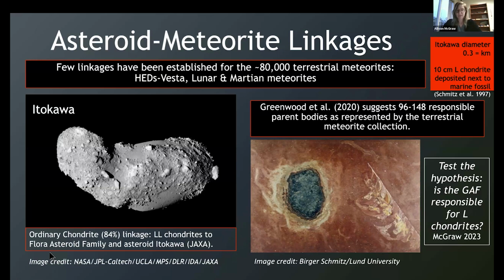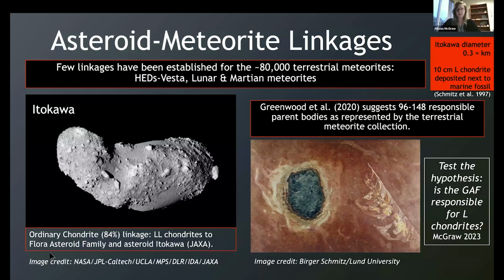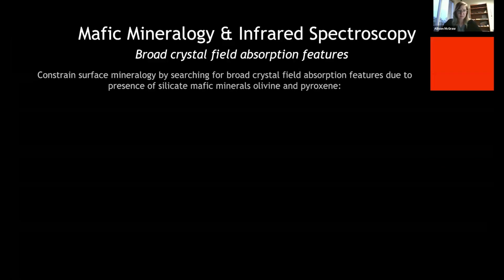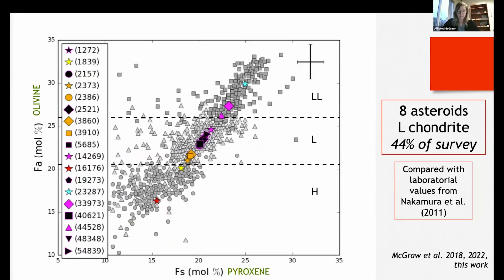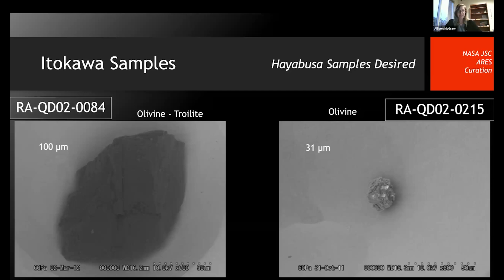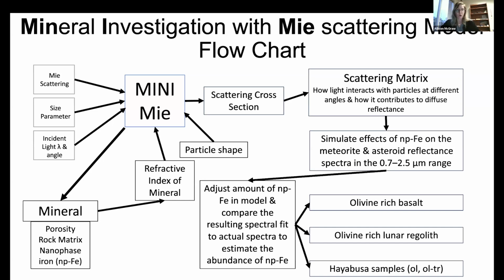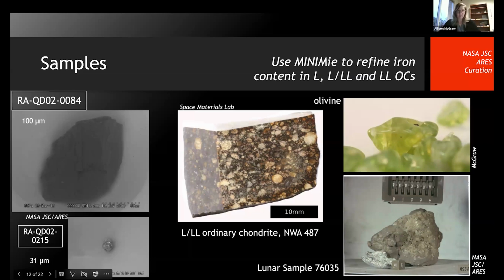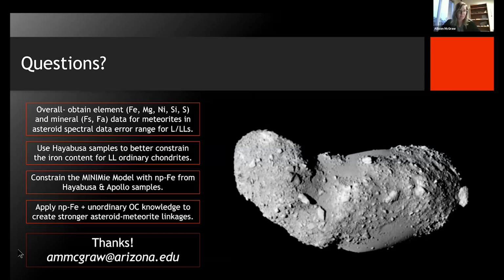08 Itokawa Sample Return Workshop Jan 2025 Day 2 Allison McGraw